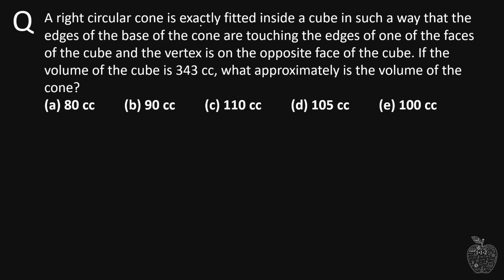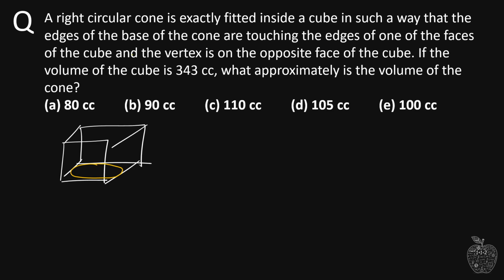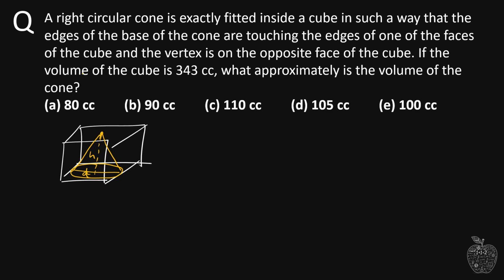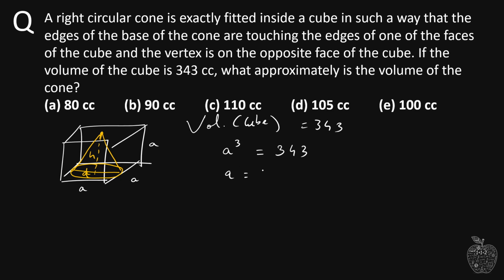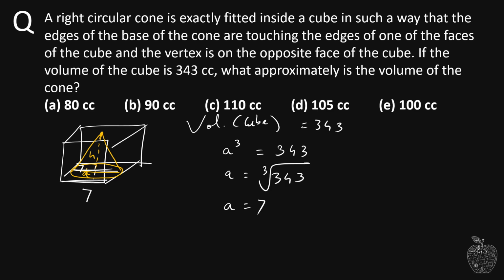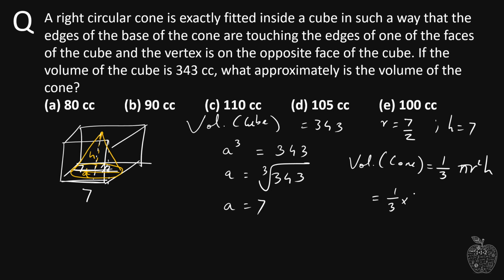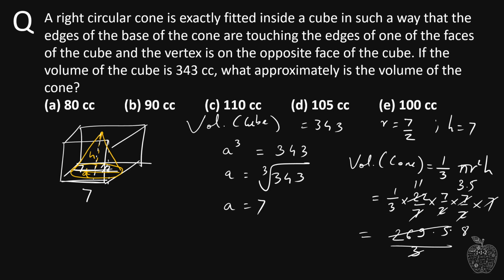A right circular cone is exactly fitted inside a cube in such a way that the edges of the base of th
A right circular cone is exactly fitted inside a cube in such a way that the edges of the base of the cone are touching the edges of one of the faces of the cube and the vertex is on the opposite face of the cube. If the volume of the cube is 343 cc, what approximately is the volume of the cone?
(a) 80 cc  (b) 90 cc  (c) 110 cc  (d) 105 cc  (e) 100 cc